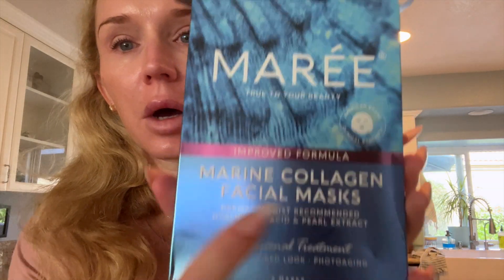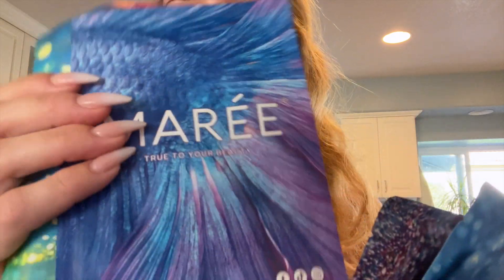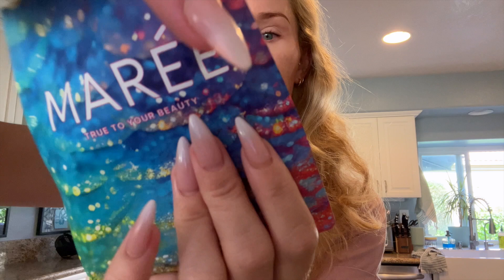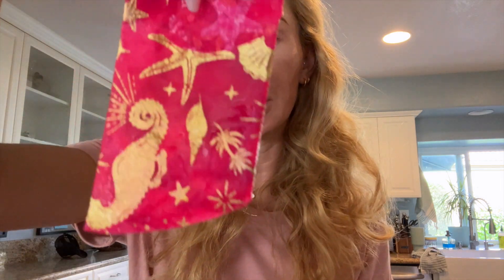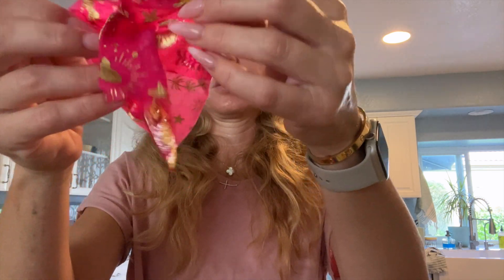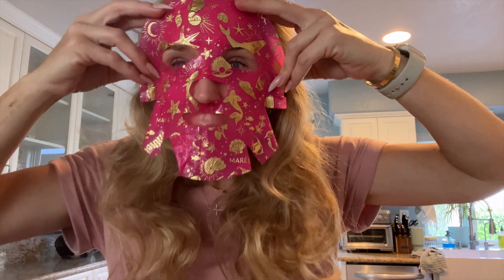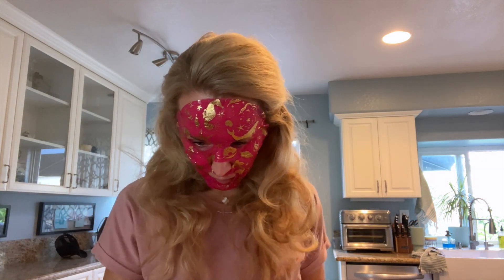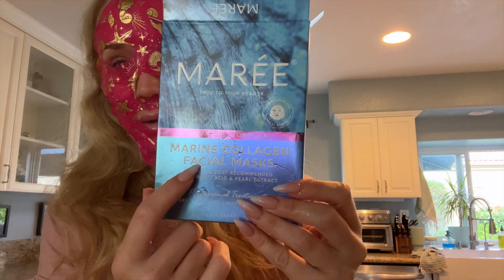🚨Watch Before Buying MAREE Facial Masks with Marine Collagen & Hyaluronic Acid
MAREE Facial Masks with Marine Collagen & Hyaluronic Acid - Sheet Moisturizing Masks for Face with Green & Red Algae Extract for All Skin Types - Hydrating Skin Care Mask with Pearl Extract - 6 Pack

✅ See Price on Amazon